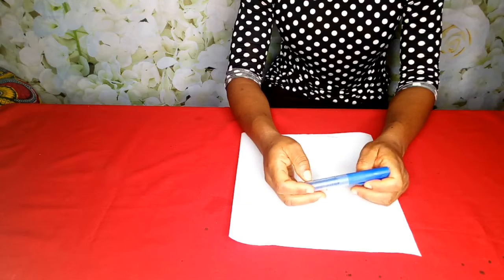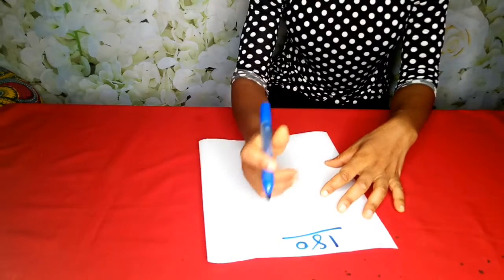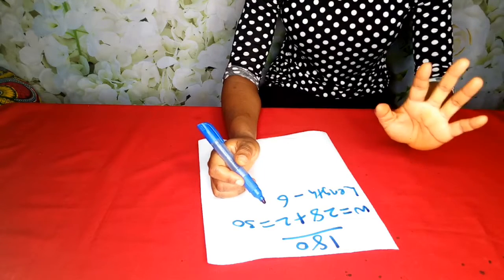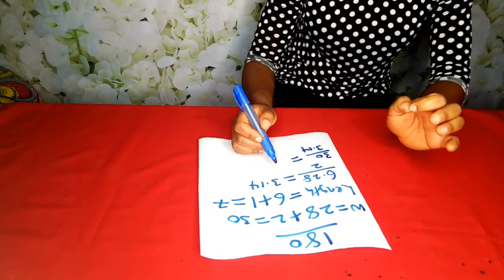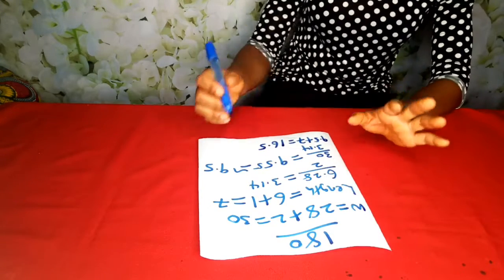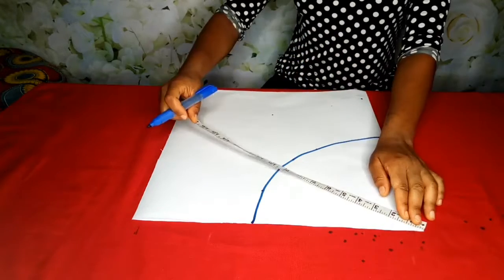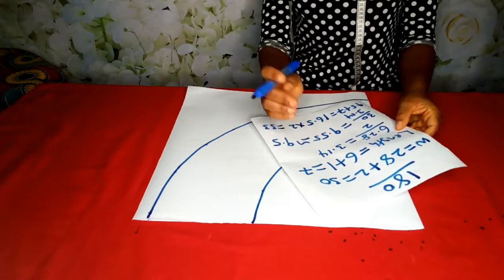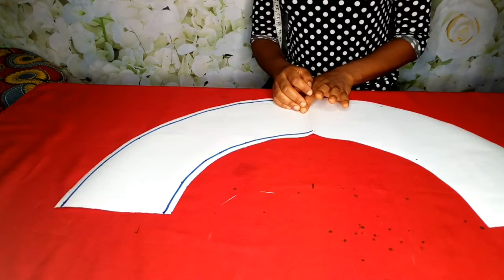HOW TO CALCULATE AND CUT 180 DEGREE FLARE/PEPLUM | SEW WITH STELLA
Herd is a detailed video on how to cut and calculate 180 degree flare/peplum to avoid waisting your fabric unnecessary.

Do not forget to join our Facebook Group 👤 "Sew With  Stella" for more, it's absolutely free.
Thanks.

💗 Stella 💗